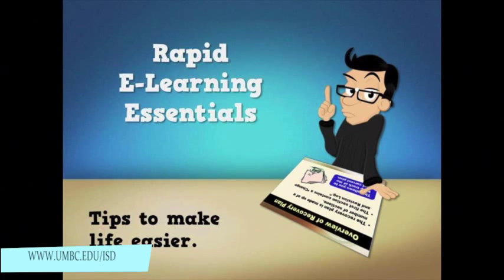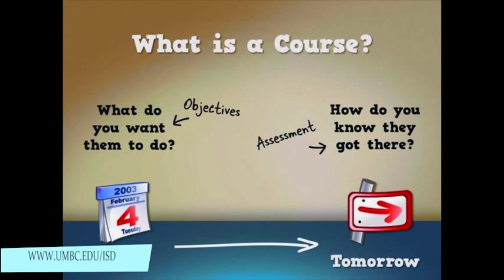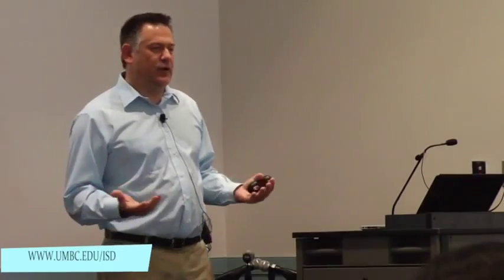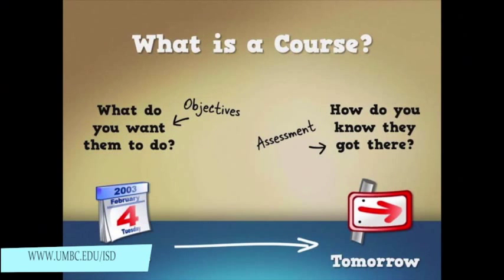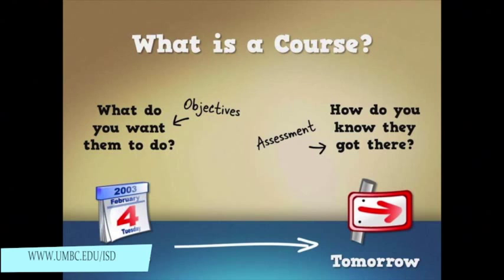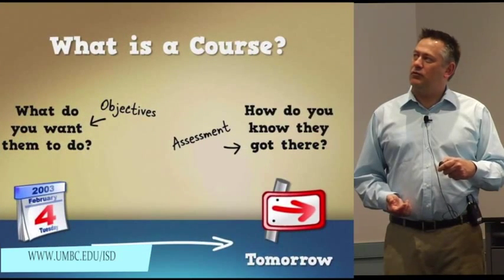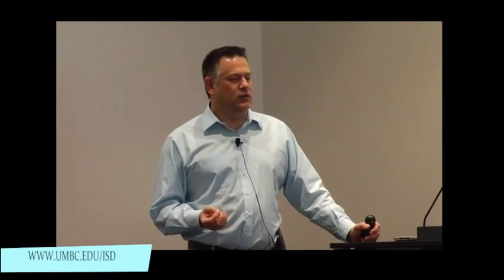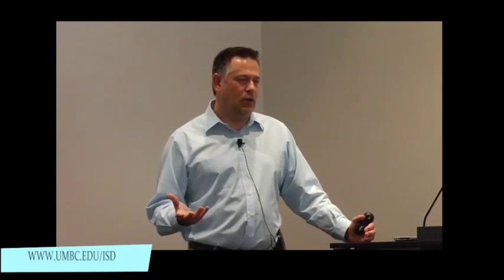ISD Now Rapid eLearning Tips by Tom Kuhlmann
Tom Kuhlman presents Rapid eLearning Tips at UMBC for ISD Graduate Program.